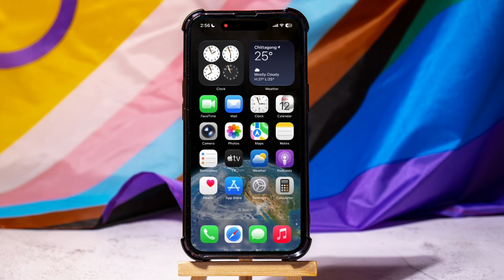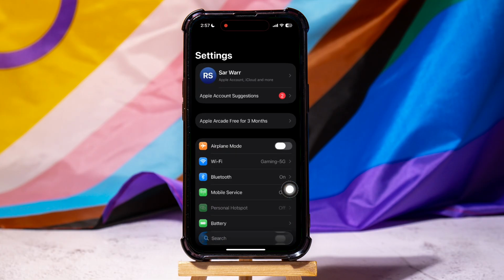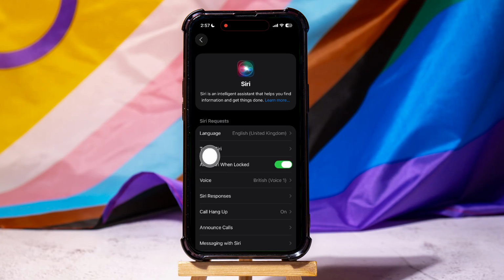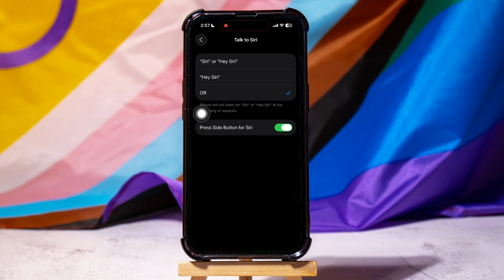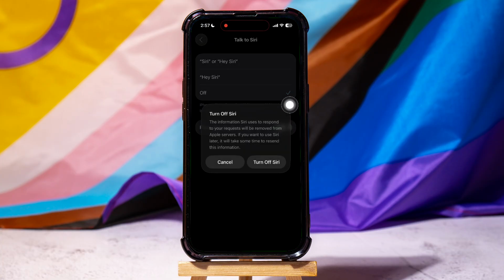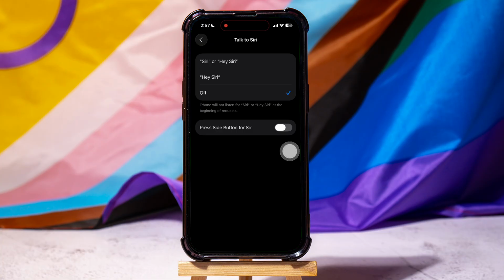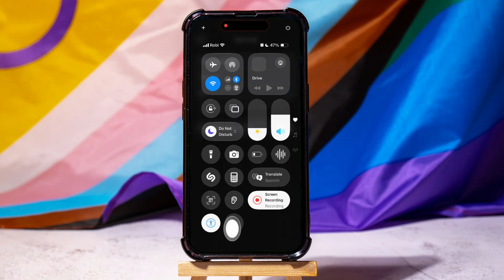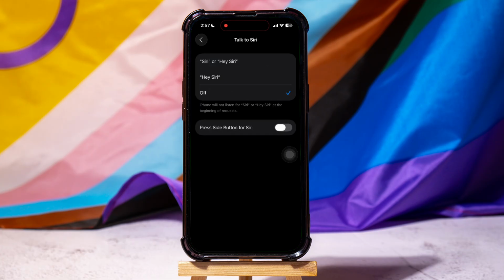How To Turn Off Active Listening On iPhone 2026 (Step-By-Step Tutorial)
Here's how to completely disable active listening features on your iPhone to protect your privacy and prevent your device from constantly monitoring for voice commands. I'll show you every setting you need to adjust to stop your iPhone from listening in the background, including turning off Siri's always-listening mode, disabling "Hey Siri" detection, and managing app microphone permissions. We'll go through the Settings app step-by-step to locate all the hidden privacy controls that control when your iPhone's microphone is active. You'll learn how to review which apps have microphone access, how to revoke permissions for apps you don't trust, and how to set up your device so it only listens when you explicitly want it to. I'll also explain the difference between various listening features and show you how to maintain useful voice functions while still protecting your privacy. By the end of this tutorial, you'll have complete control over when and how your iPhone uses its microphone, giving you peace of mind about your digital privacy.